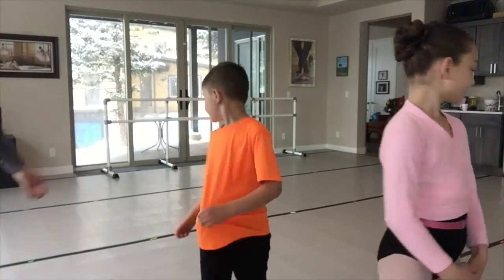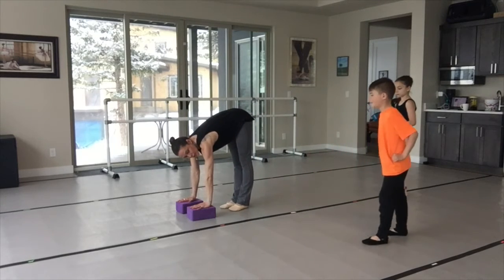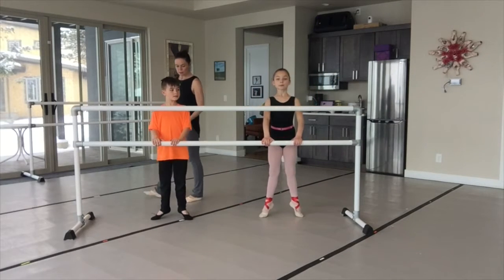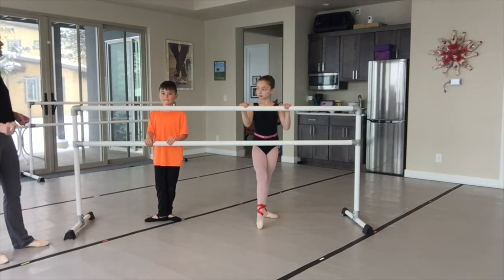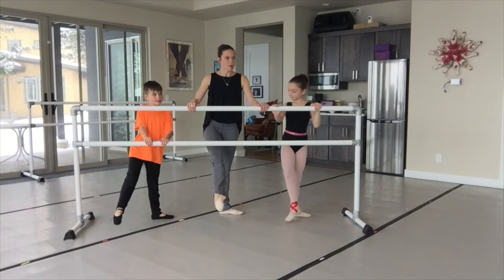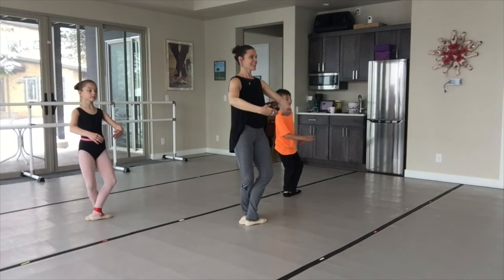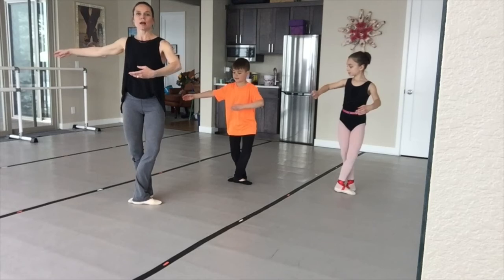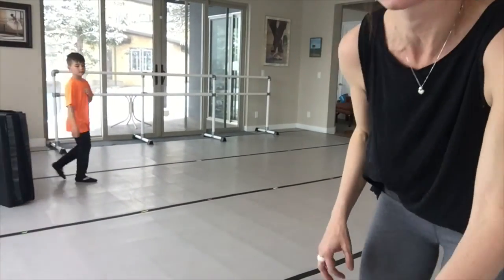Ballet 1, Week 3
Evergreen School of Ballet, Ballet 1, Week 3